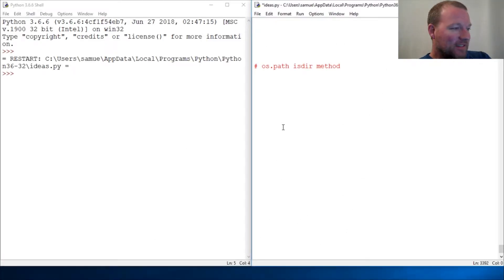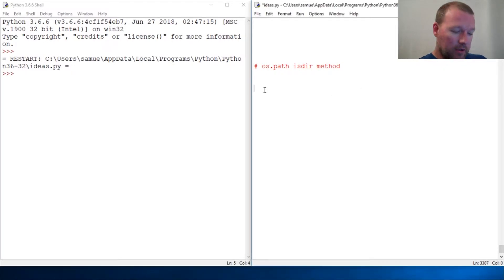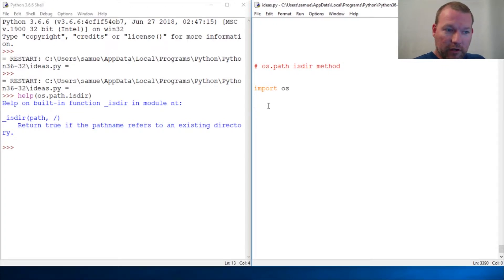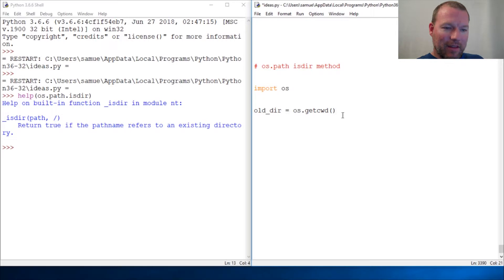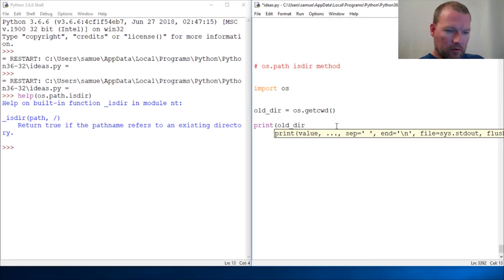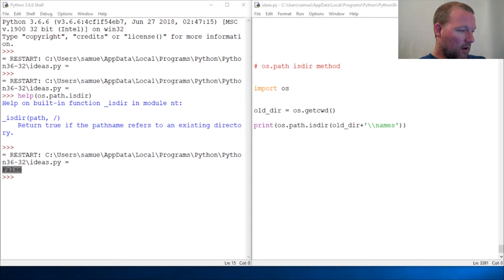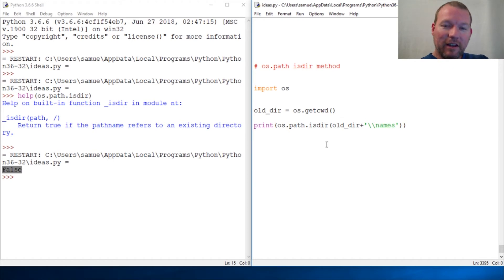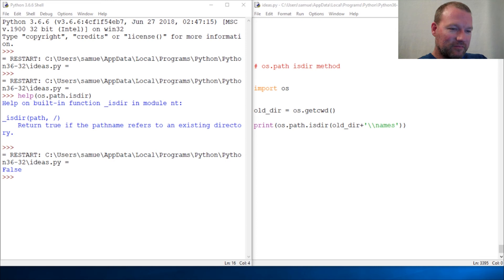Python Basics Os Path isdir Method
Learn how to use the isdir method from os.path module for python programming.  isdir returns if a directory exists.